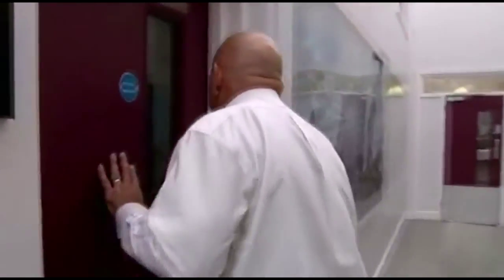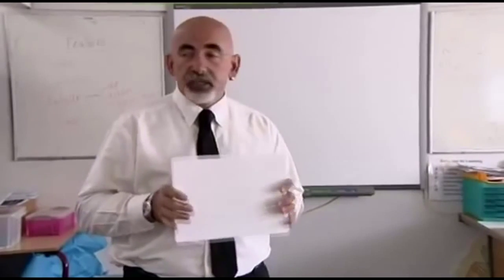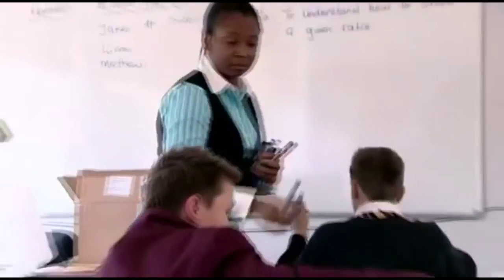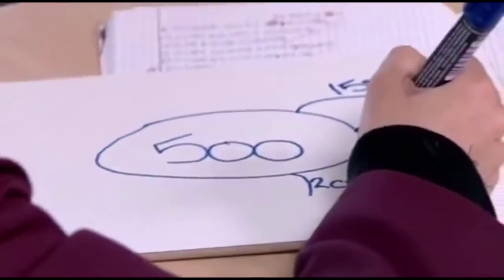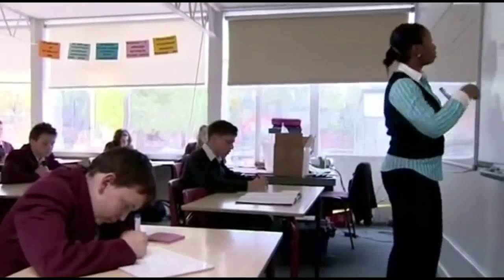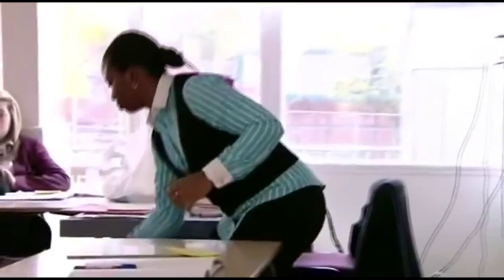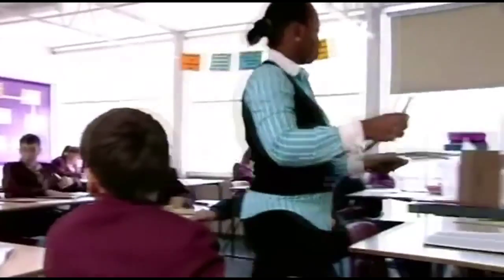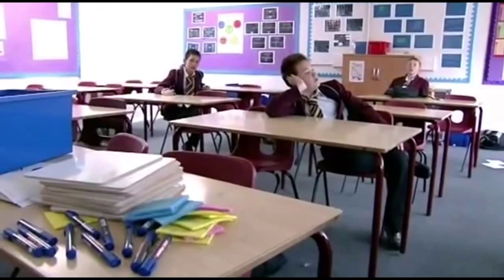whiteboards and cups